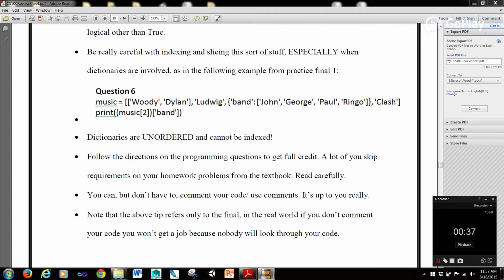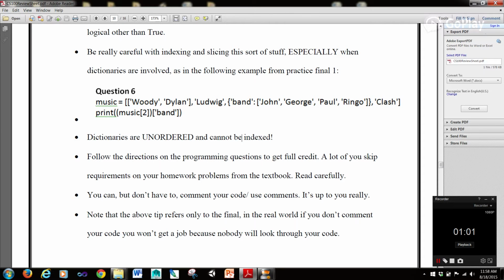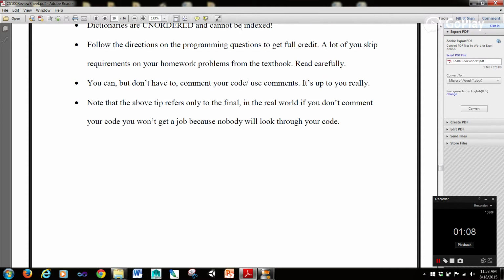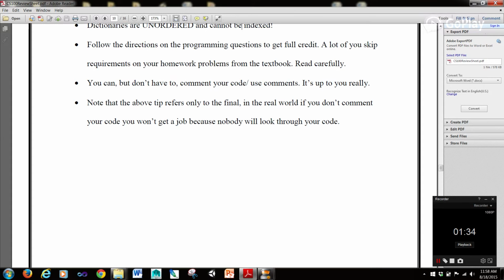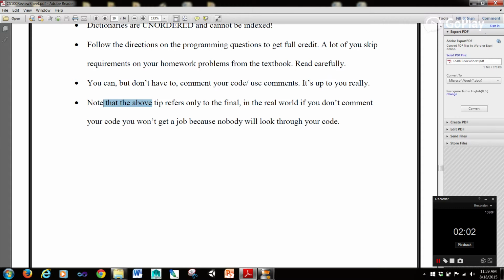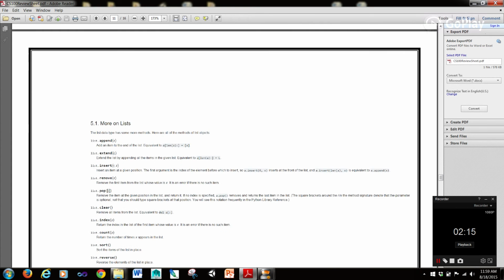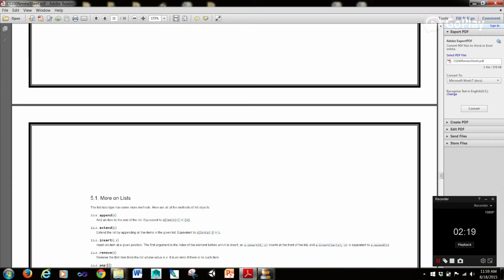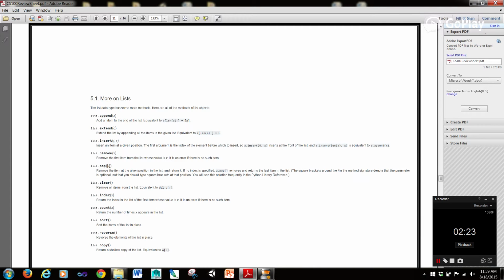CS 100 Basic Python Programming Tutorial 07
The seventh tutorial in the series of beginner Python programming tutorials following the curriculum of NJIT's CS 100: Roadmap to Computing course.